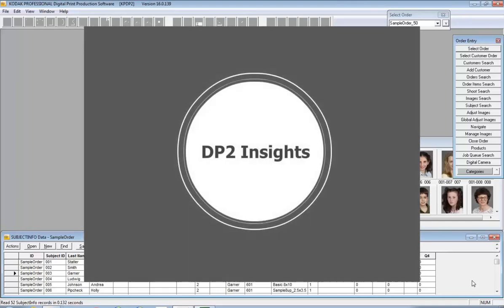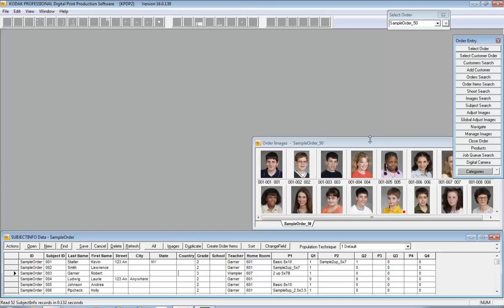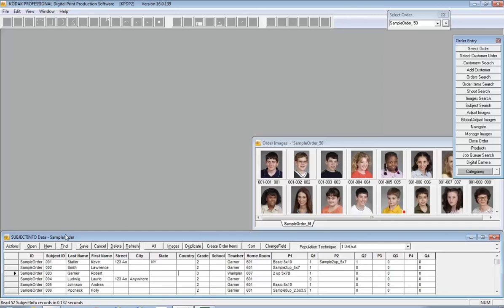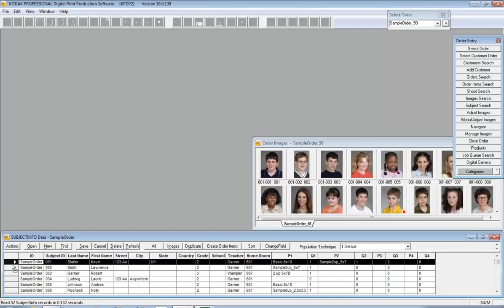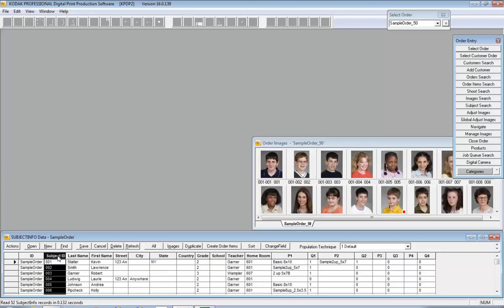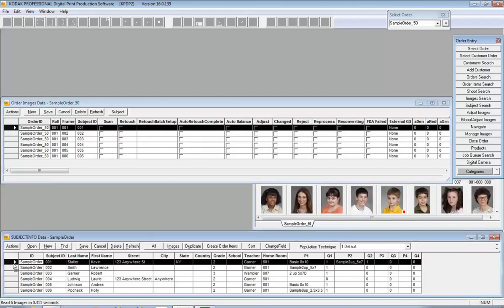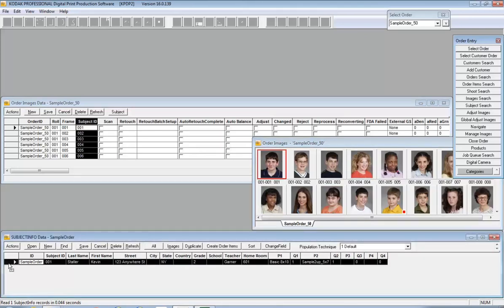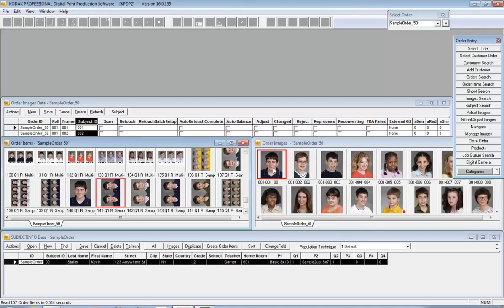DP2 Customer Data - Subject Info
Includes a basic overview of subject information data and outlines the importance of understanding what Subject Info is and how this data can be used to automate most of DP2’s workflows.